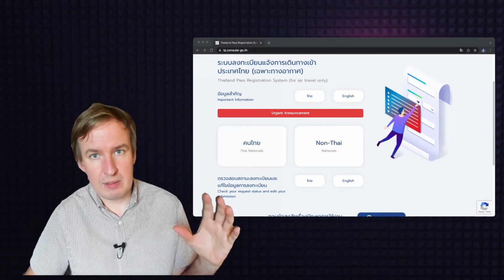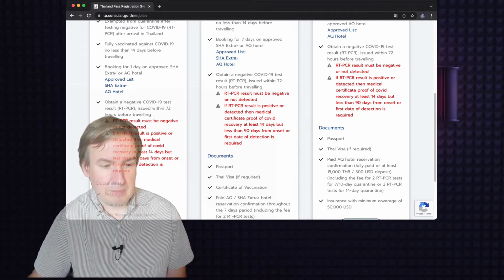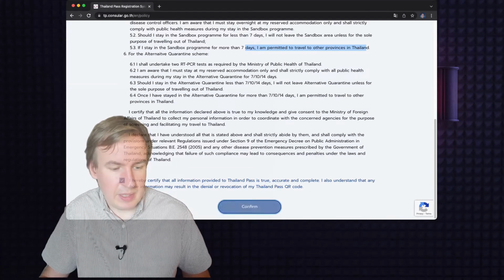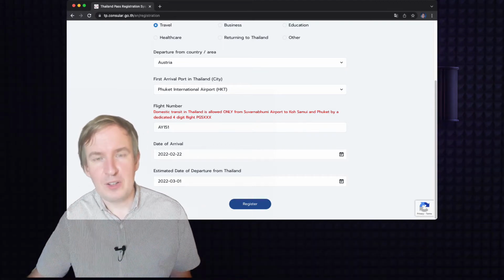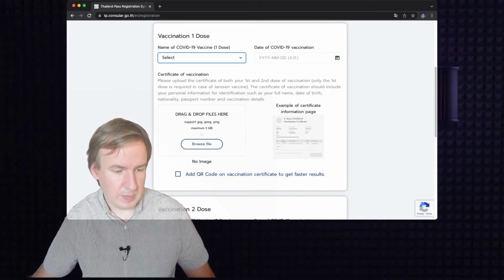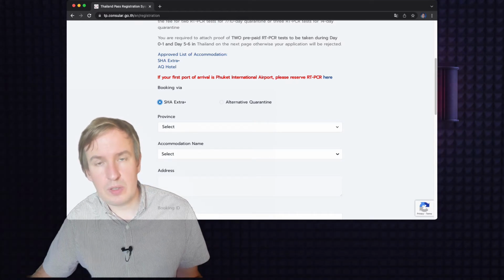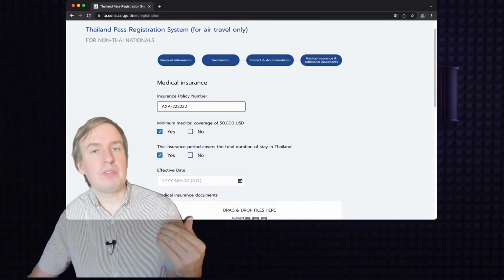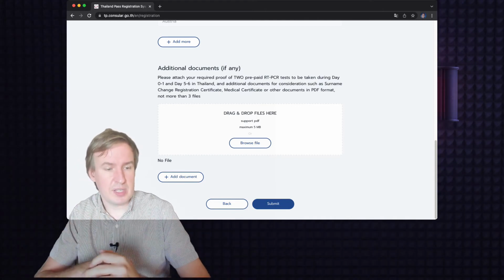How to get Thailand Pass for Phuket Sandbox - Guide on filling in your application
In this video guide, we're showing you how to fill in the Thailand Pass application for Phuket Sandbox (it is also the same for Koh Samui Sandbox).